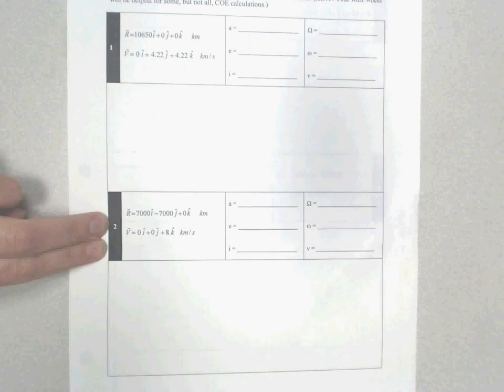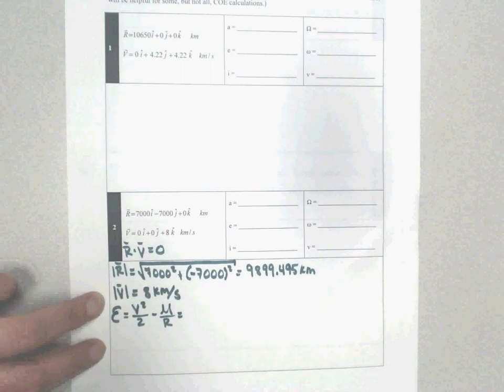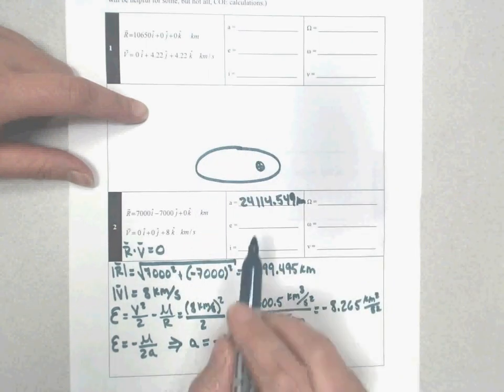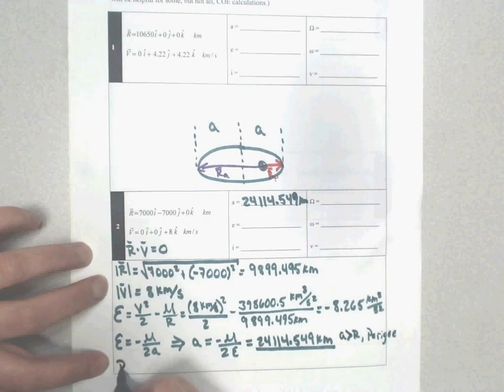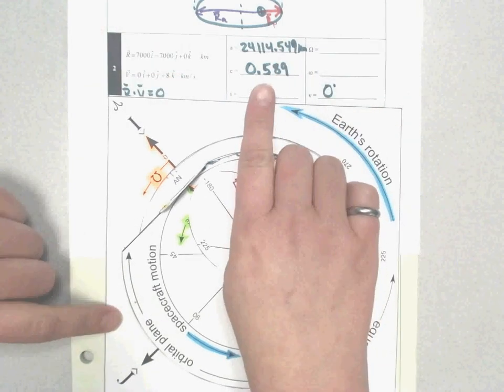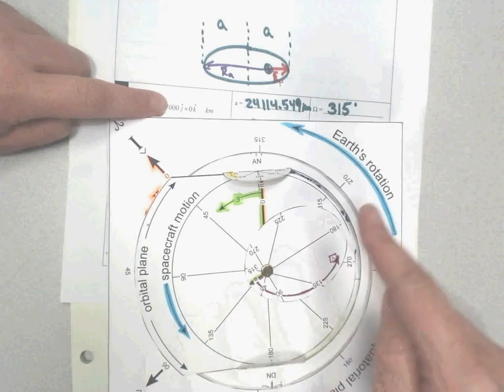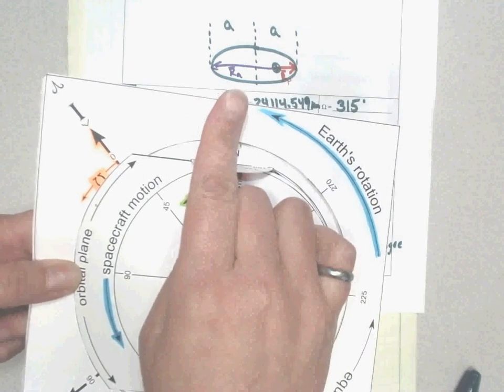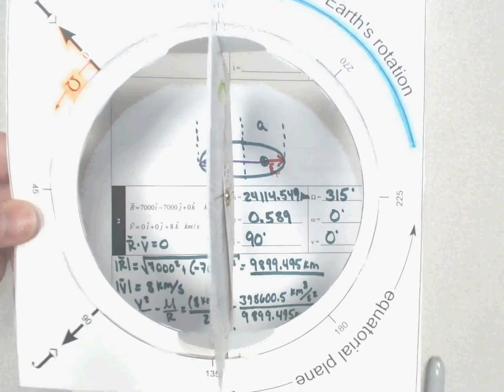R&V to COEs Example (with Whiz Wheel)